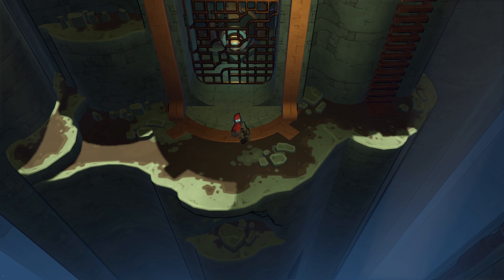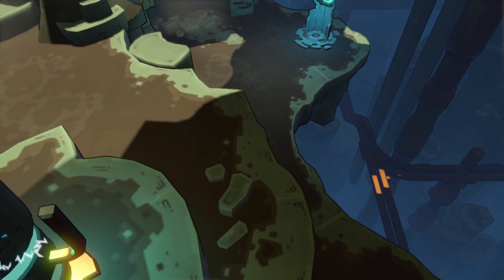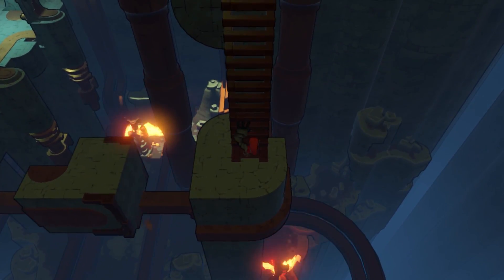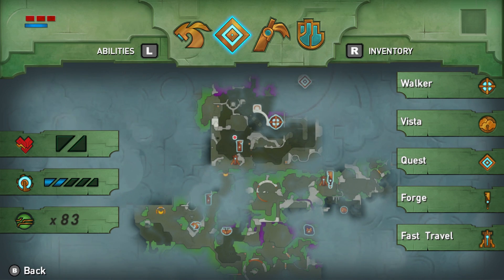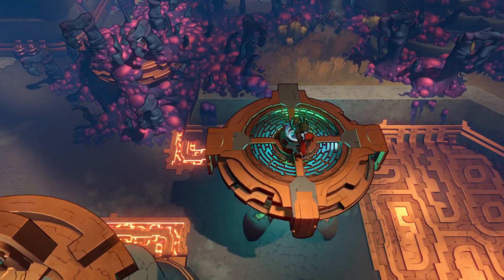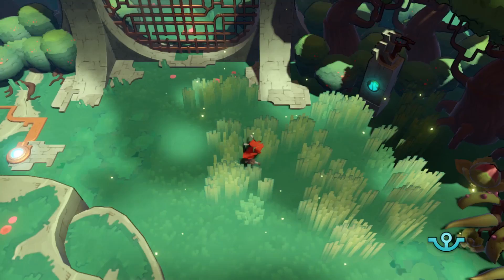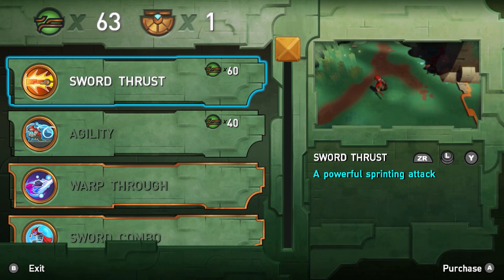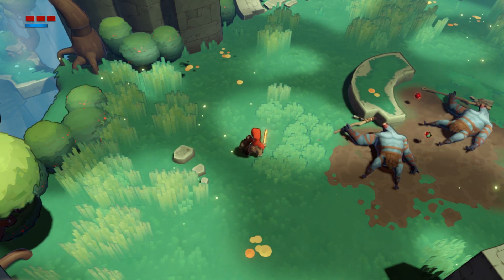Hob Switch Gameplay Part 3 + Custom Switch GIVEAWAY! (Hob: Definitive Edition)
Hob Switch Gameplay Part 1 - Hob Walkthrough Part 1 - Custom Nintendo Switch Giveaway!
Enter to win a customized Nintendo Switch

Panic Button has done it again, with another awesome port, and we're here to check it out in a 5-part miniseries! Let me know if YOU are getting Hob in the comments down below!